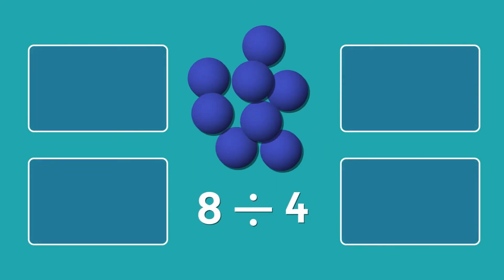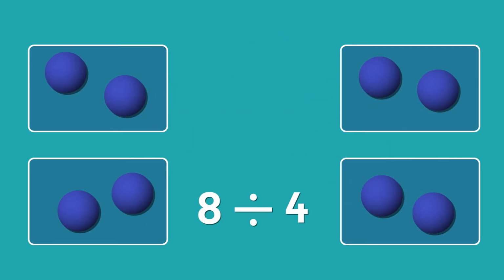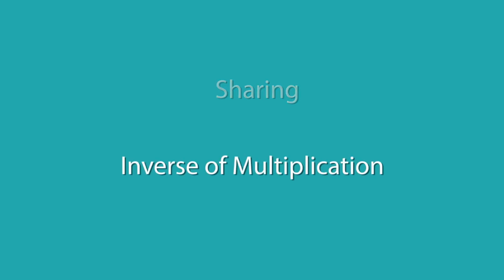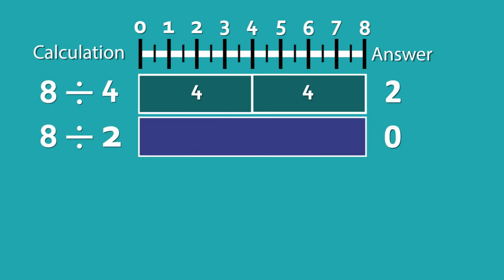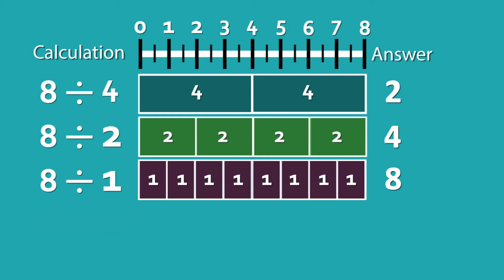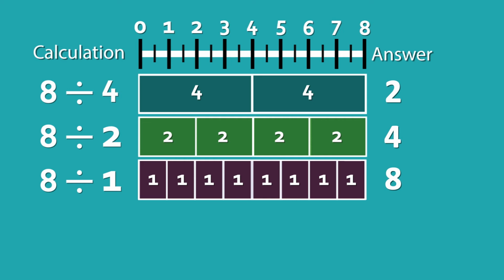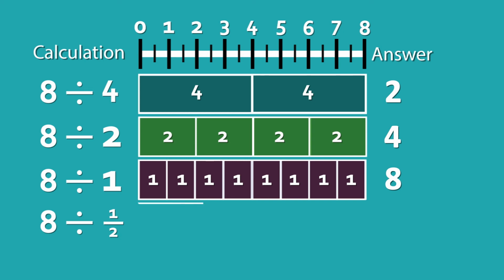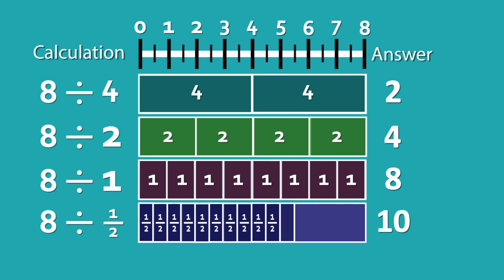Dividing by Fractions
In this video I outline a different way to think about division which is very helpful when looking at dividing by fractions